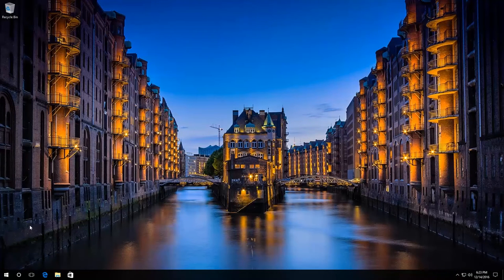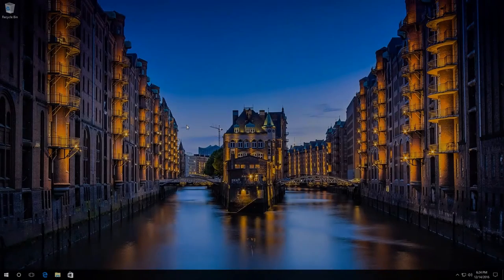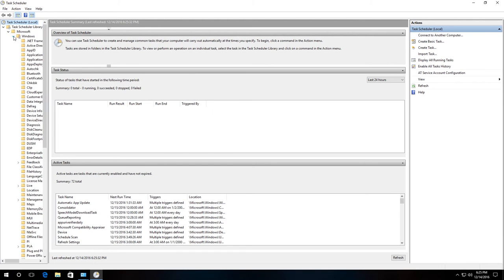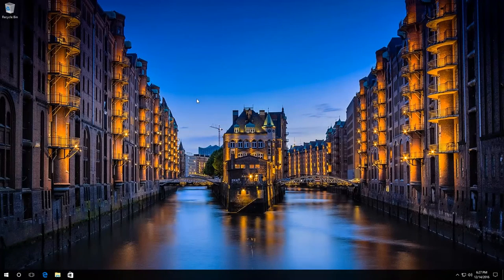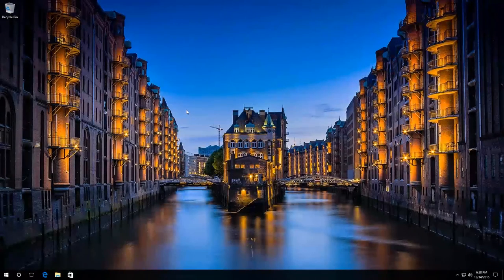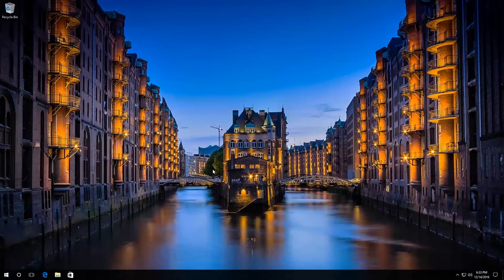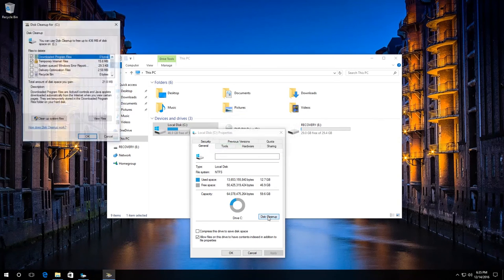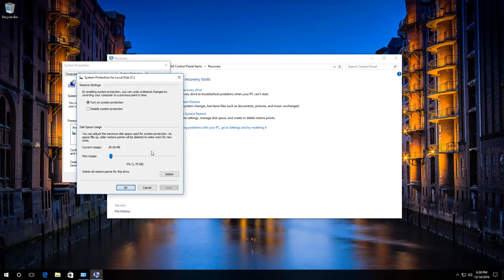How to Create or Delete Restore Point on Windows 10. Restoring Computer To an Earlier Date 📝🔄💻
👍 Watch how to create and delete restore points in Windows 10, and how to use them to recover your system. With the help of restore points you can recover Windows 10 system files as well as restore operability of the operating system, correct errors that suddenly appeared or restore the system back to the condition at the time of creating the restore point.

Content:
0:00 - Intro;
0:30 - Create a restore point forcibly
1:31 - Configuring automatic creation of restore points
3:13 - Restore Windows 10 from a restore point
4:12 - Windows 10 won't boot
4:51 - Recovering your system from a restore point using the command line

By default, Windows creates a new restore point when installing or uninstalling updates, drivers or applications.

In order to create a restore point, right-click on the Start menu and go to Control Panel. Select the view option Large Icons, then look for Recovery. In the next window, click on Configure System Restore and click Create in the System Protection tab. Then enter a description to identify the restore point.  The current date and time of creating a restore point are added automatically. Click on Create and wait for the process to finish. It should not take long. After that, we can see the message that “The restore point was created successfully.”

We can also adjust automatic creation of system restore points. To do it, go to the Start menu, then to Control Panel, then to Administrative Tools and start Task Scheduler. In the left window, select Task Scheduler Library / Microsoft / Windows / System Restore. Right-click on the SR line and click on Properties. In the next window, open the tab Triggers and click on New. This is where we can choose when to start a task (on a schedule, at log on, at startup, on idle etc) and adjust each task in the way we like.

In order to recover Windows 10 from a restore point go to Control Panel, find the element Recovery, click on Open System Restore and then Next. I’d like to note that recovering Windows from a restore point affects only system and software settings of the operating system. Using the restore point will delete all programs that have been installed after such restore point was created, and it will not recover files deleted before that.  Select the necessary restore point from the list and click Next. Confirm that you want to start system restore from the restore point and the process will start.

If Windows won’t boot, we can start system recovery in the System Recovery Environment. For this purpose, you can use a recovery disk, a boot disk or a flash drive; alternatively, after three incorrect attempts to start Windows, this environment will start automatically.
In the recovery environment, click on Troubleshoot / Advanced options / System Restore. After that, click on Next, choose the necessary restore point, click Next again and wait for the process to finish.
Another method is to recover the system from a restore point using the command prompt as administrator. This method is good for cases when the only real variant for your Windows 10 to load is safe mode with command prompt. To do it, start the command prompt and enter rstrui.exe. It will start the graphics interface of the recovery wizard.

To delete restore points, we can use two variants. The first one is deleting all restore points but the latest. To do it, right-click on the disk where restore points are saved and select Properties. In the tab General select Disk Cleanup. Wait until the disk cleanup preparation process is complete. After that click on Clean up system files, and wait for the disk scannig process to be over. Then go to the tab More Options, select System Restore and Shadow Copies, and click on Clean. After that, all restore points except for the latest one will be deleted.

The second variant is deleting all restore points including the latest. To do it, open Control Panel / Recovery / Advanced recovery tools. Select Configure in the System Protection tab. After that, click Delete and wait until all restore points are deleted. Thank you for your attention and good luck.